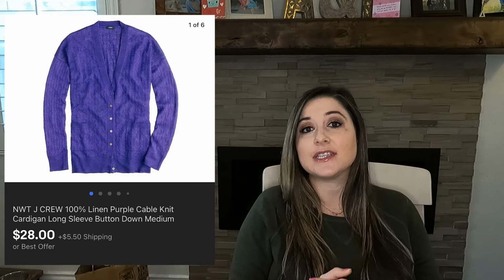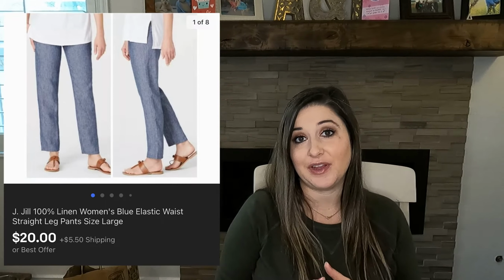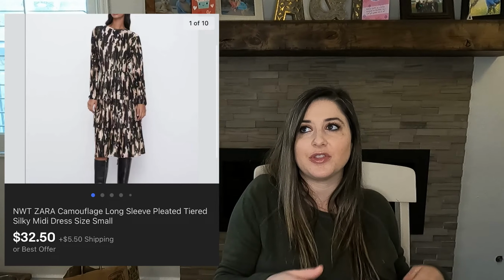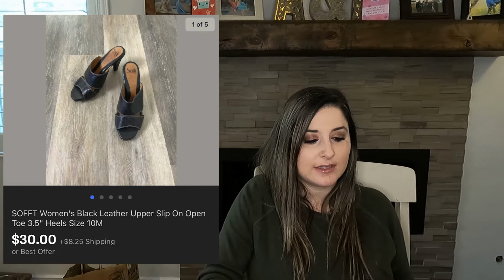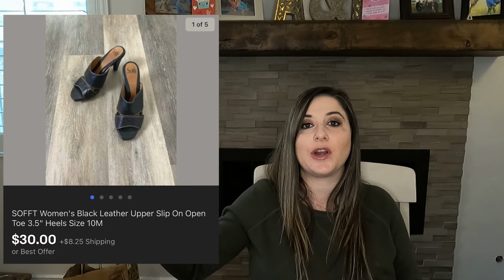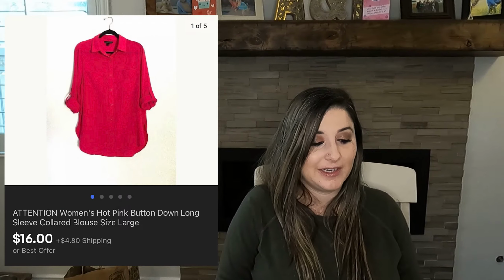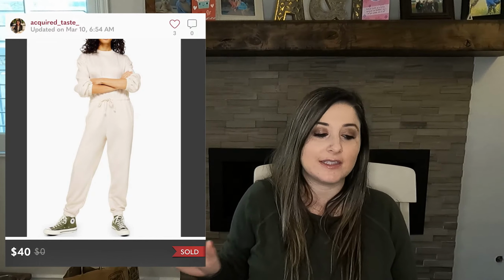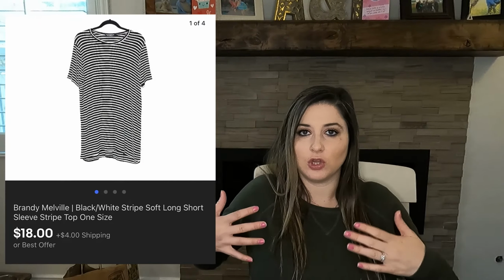What Sold! $1,000 in Sales in 2 Weeks! Birkenstock, Pistola, Big Star, J. Crew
Another What Sold Video!  In this video we'll go through my sales for weeks 2 and 3 of March.  I'm excited to have about $1,000 in Sales!

My eBay Store: